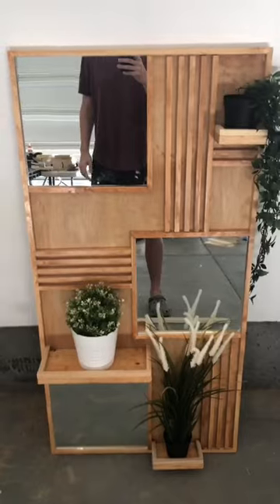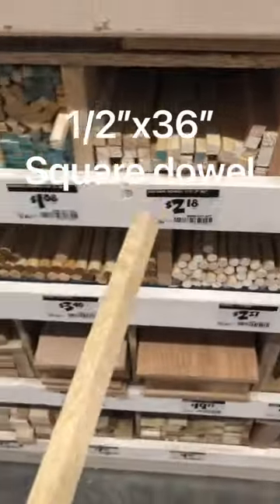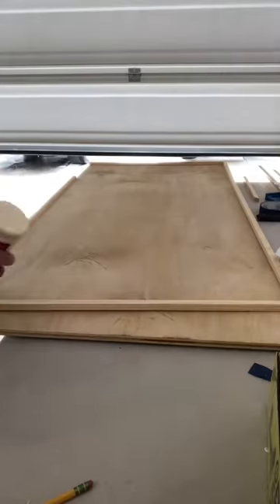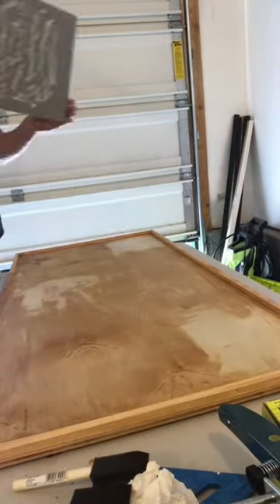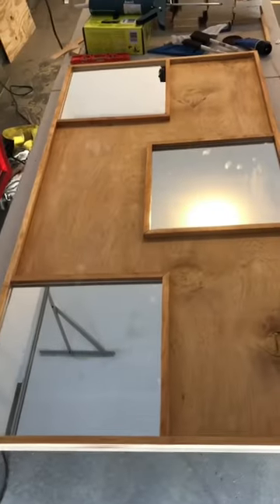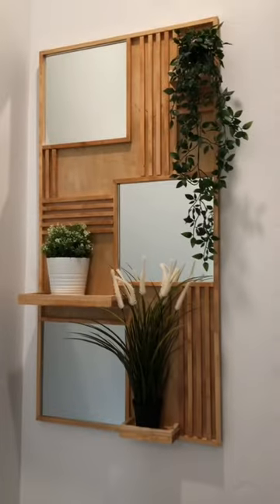You haven’t seen a mirror like this [DIY mirror]